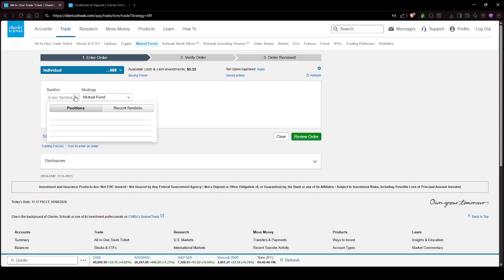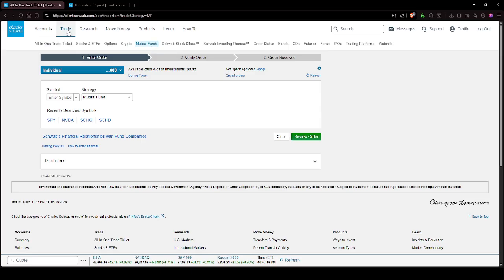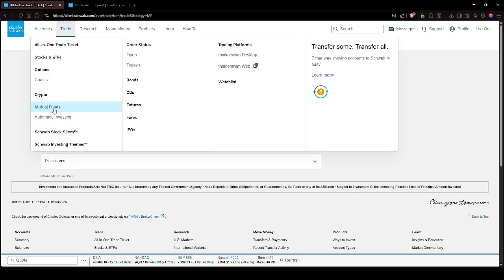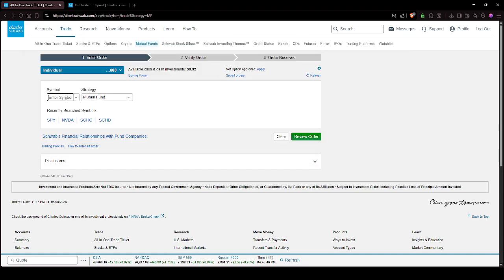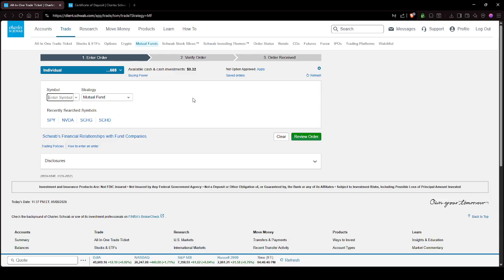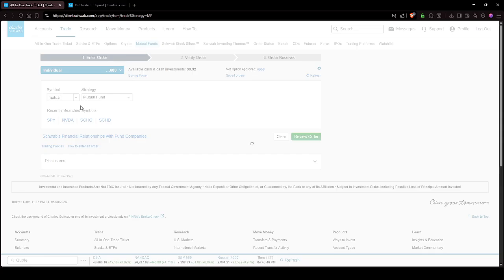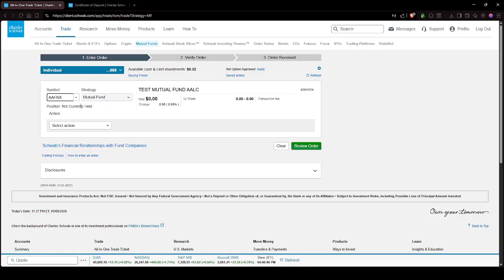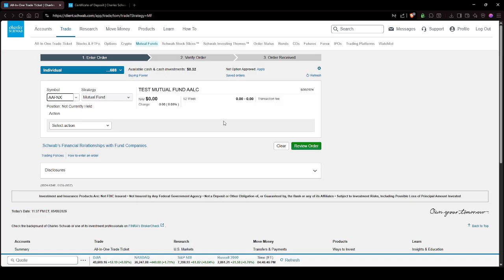How to Buy Schwab Mutual Funds: A Step-by-Step Guide for Investors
Welcome to this tutorial on how to buy Schwab mutual funds. In this video, we will walk you through the steps necessary to purchase mutual funds through Charles Schwab. First, you need to open a Schwab account if you do not already have one. Go to the Schwab website and click on the "Open an Account" button. Follow the prompts to provide personal information, including your name, address, Social Security number, and financial details. Once your account is set up, you will receive confirmation via email.